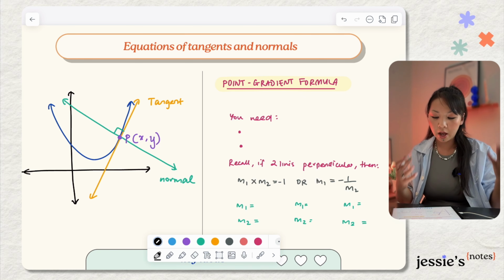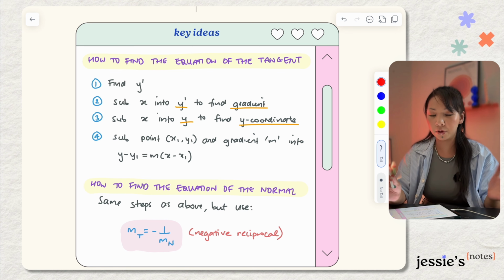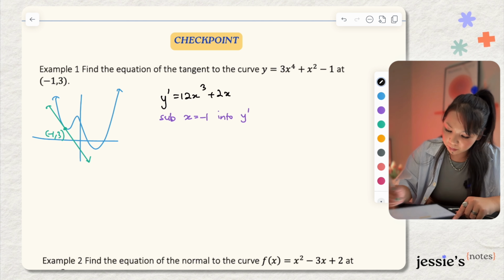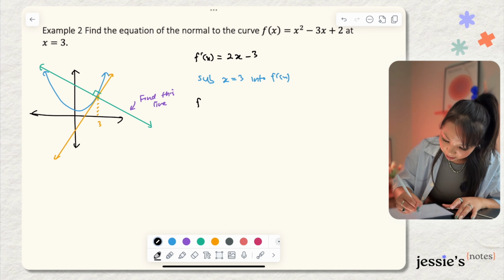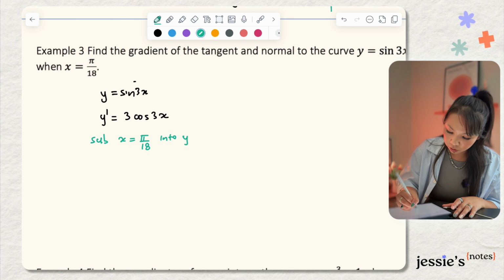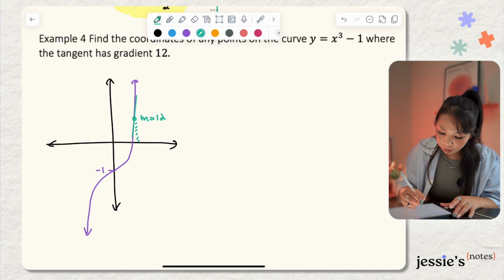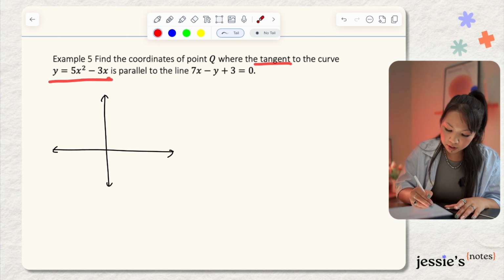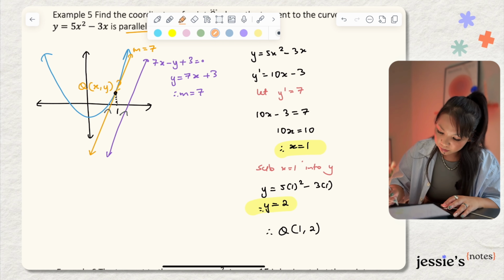Finding the Equation of Tangents and Normals — Finally Explained Clearly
0:00 Intro
0:51 Understanding tangents and normals
3:00 Step-by-step guide
4:36 Example 1
6:36 Example 2
9:32 Example 3
11:30 Example 4
14:45 Example 5

Learn how to find the equation of tangents and normals in this in-depth walkthrough for high school students. Il break down everything from first principles so you don’t just memorise formulas — you actually understand why they work.

Whether you're preparing for the HSC, IGCSE, SAT or just want to master this core calculus skill, this video covers:

✅ What tangents and normals actually represent
✅ How to find the gradient using differentiation
✅ Step-by-step method to form the tangent and normal equations

This is the ultimate guide for anyone who wants to actually understand this topic — not just cram it.